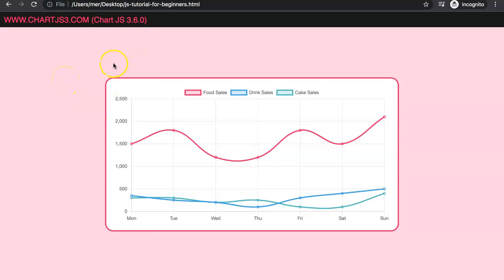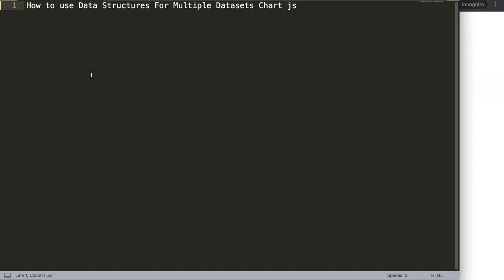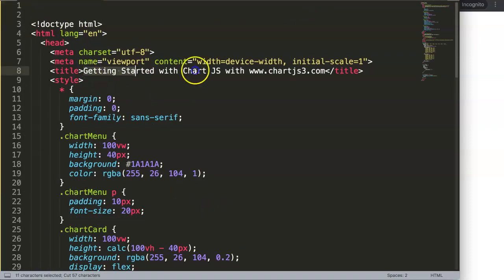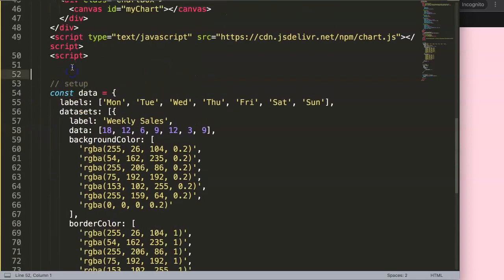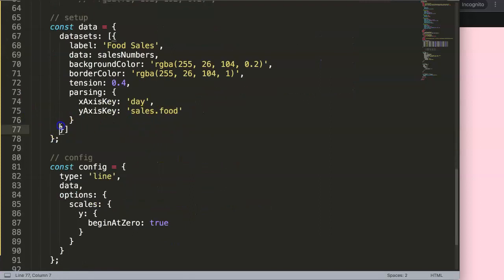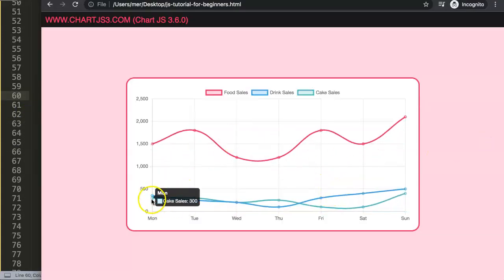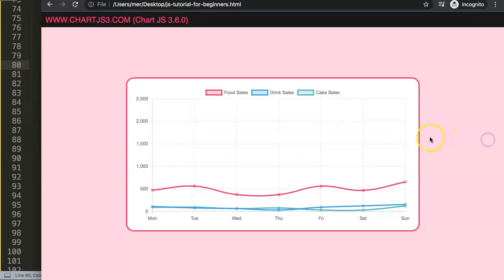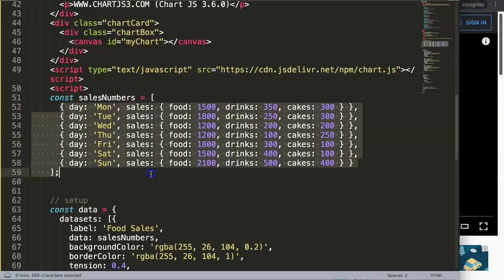How to use Data Structures For Multiple Datasets in Chart js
In this video we will cover how to use data structures for multiple datasets in chart js. Data structures are very powerful and with it we can create multiple datasets from a single data structure and display them at once.

This creates a very nice concise code without too much excess code. We will create 3 independent lines which are all stored in a single data structure. Giving them their own colors and extracting the specific values from the data structure.

▬ Materials/References  ▬▬▬▬▬▬▬▬▬▬

Chart JS Dashboard Series:
👍 Most Liked Video Series:

▬ About Us  ▬▬▬▬▬▬▬▬▬▬▬▬